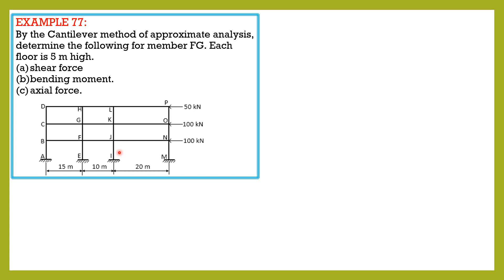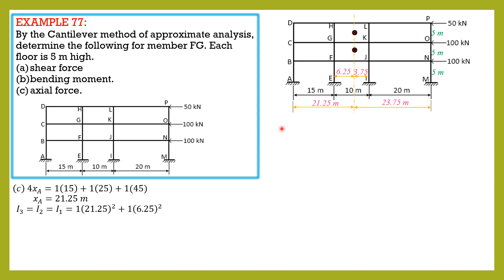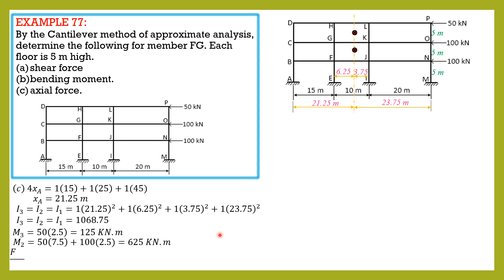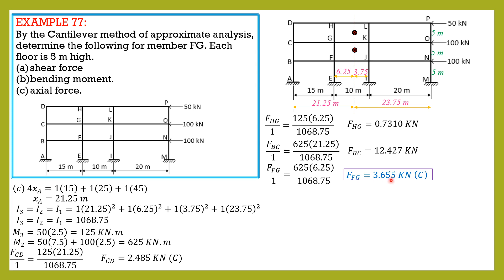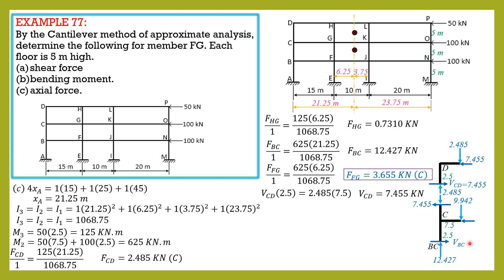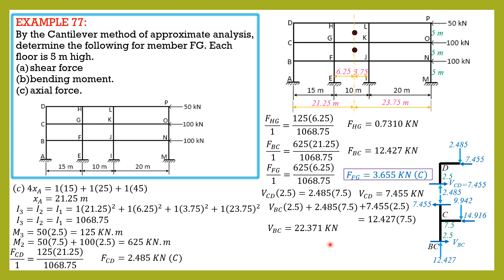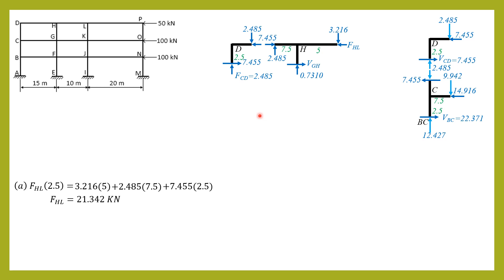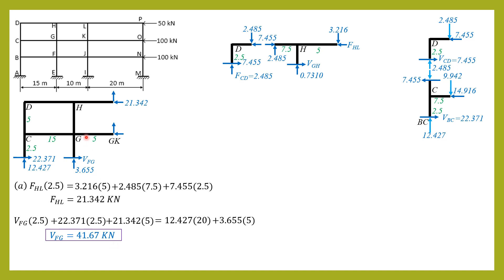STRUCTURAL ANALYSIS, EXAMPLE 77